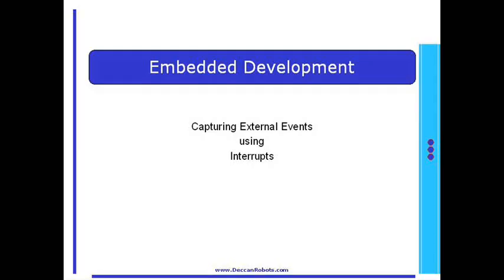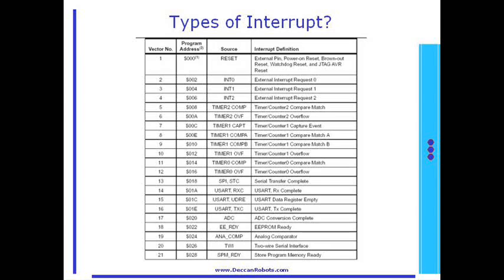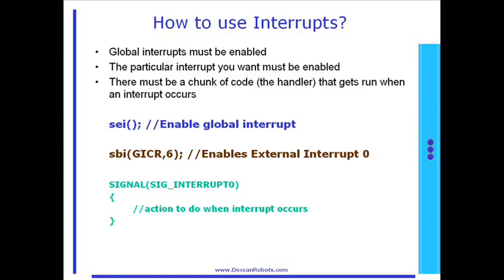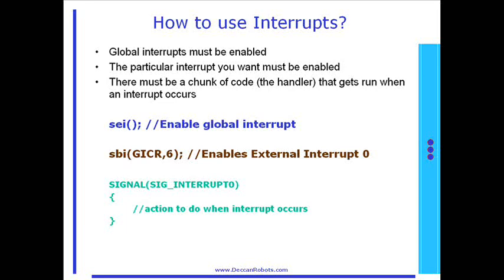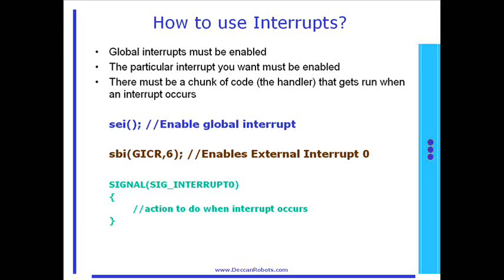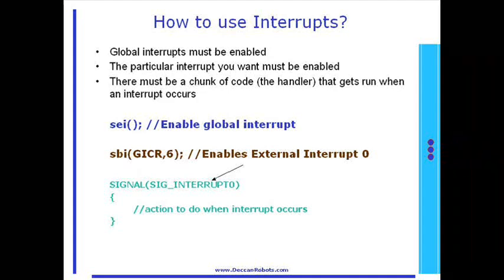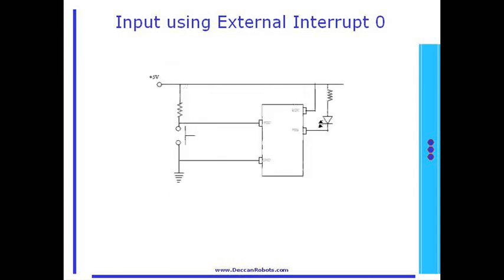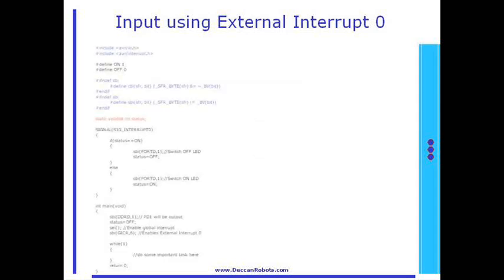AVR Chapter 3